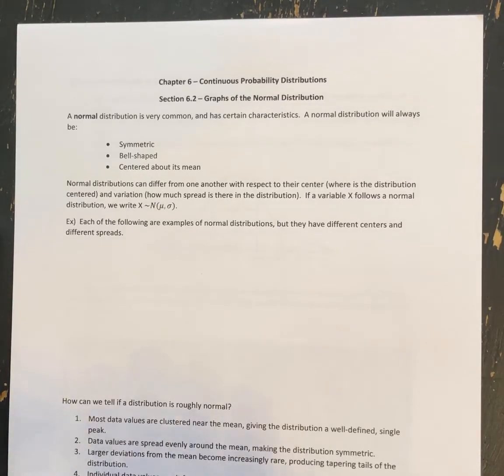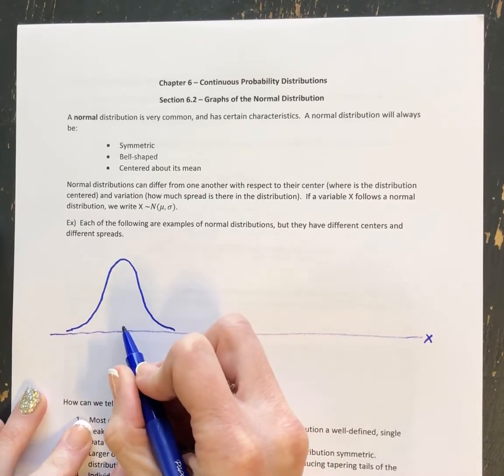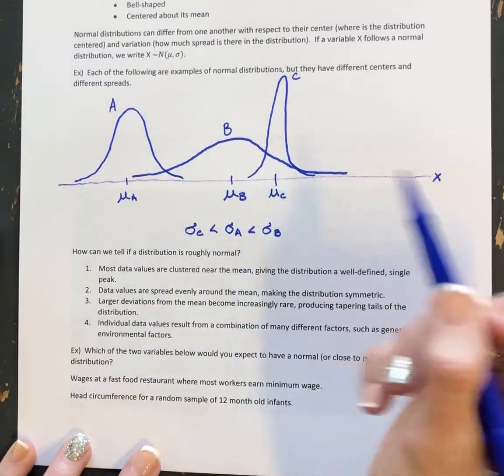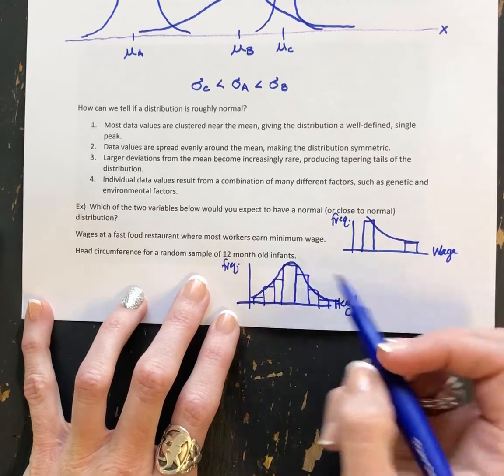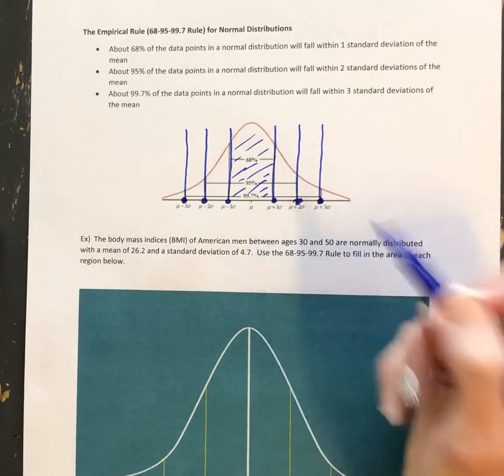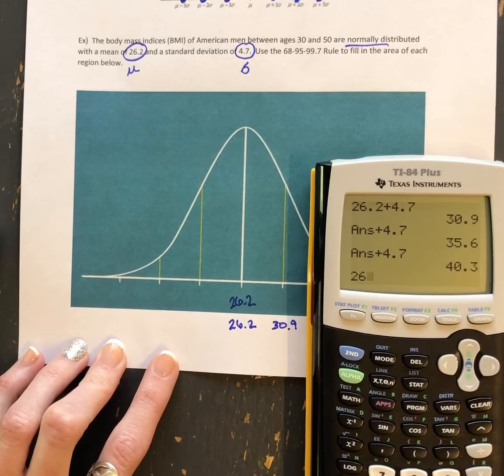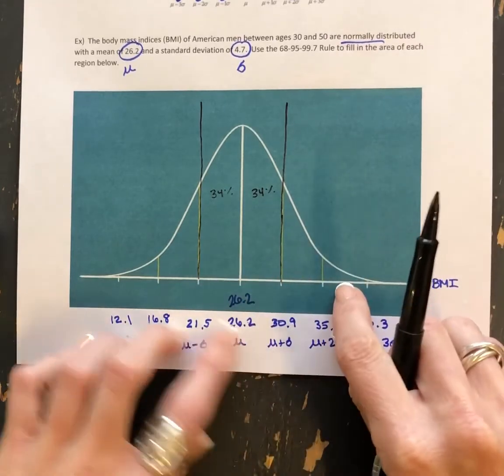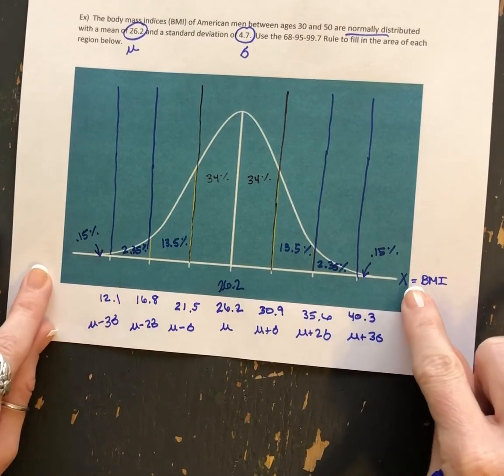Introducing Normal Distributions